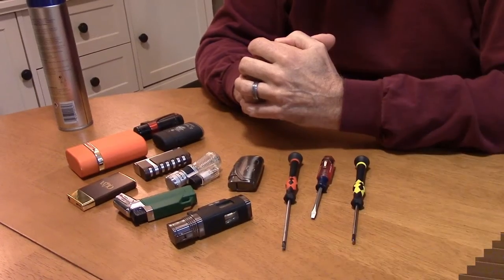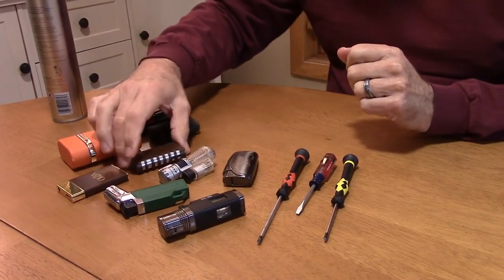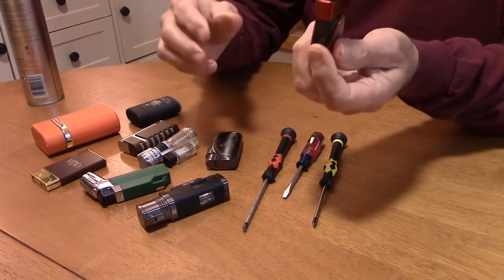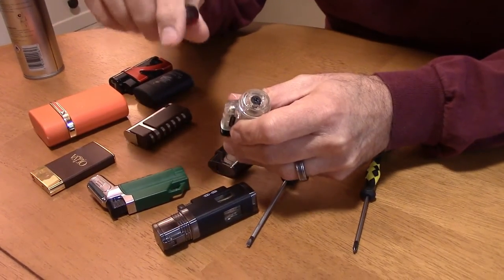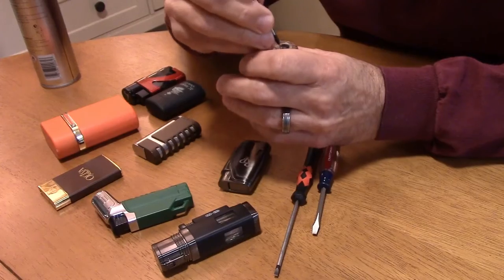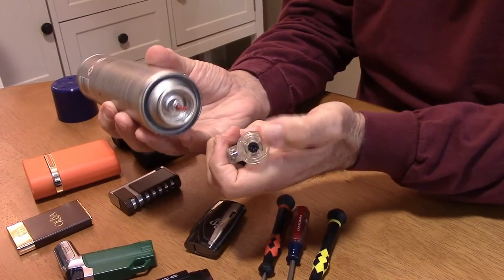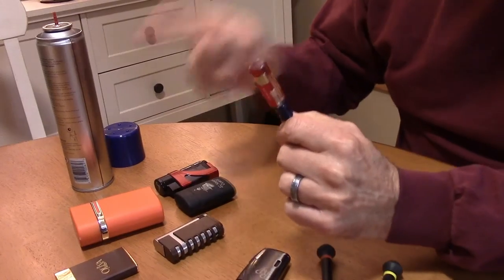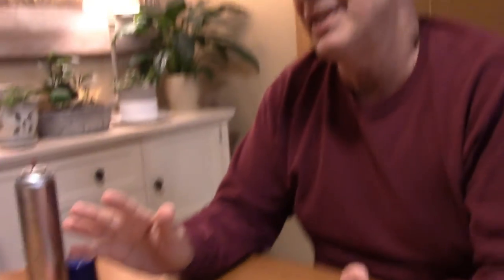How to refill a butane lighter - how to tutorial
If you're new to using a butane lighter, refilling a butane torch lighter can be a bit intimidating. This how-to tutorial gives step-by-step instructions on how to refill a butane lighter, safely and confidently. The how-to steps can be applied to almost all brands of lighters, whether the butane torch lighter is for cigars or craft projects.